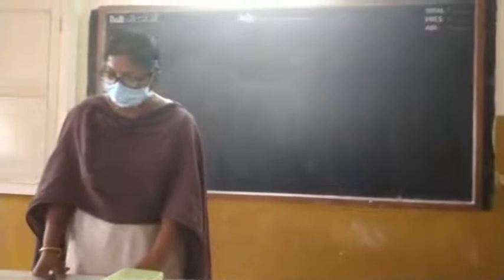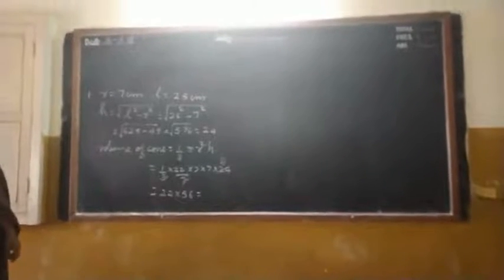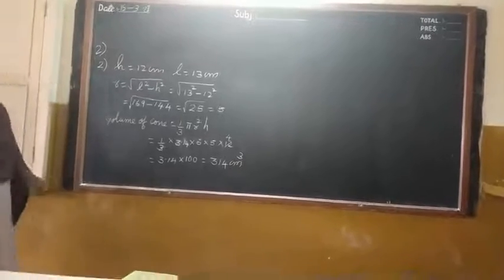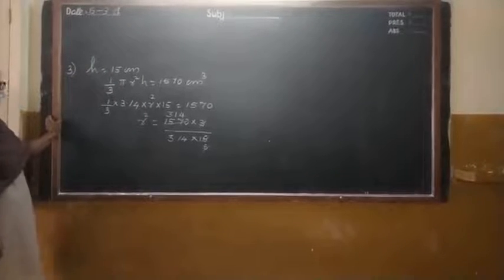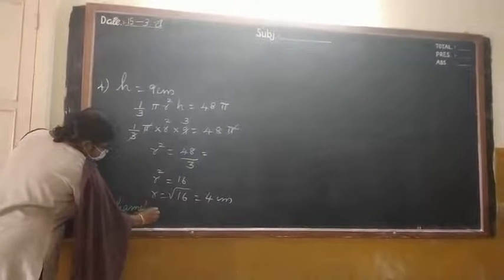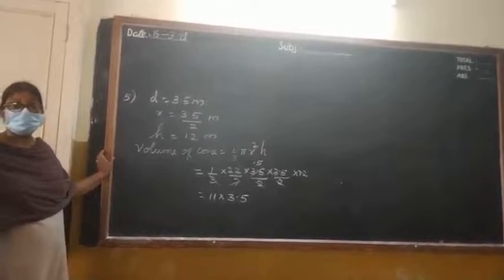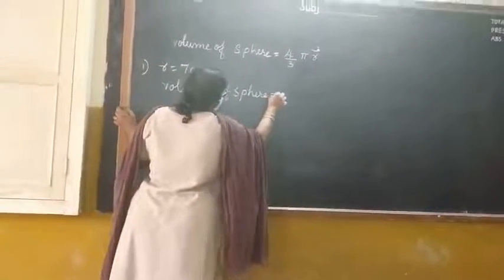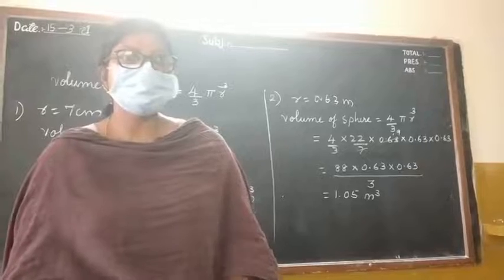STD 9 SURFACE AREAS AND VOLUMES PART 12 CHAPTER 13 MATHS